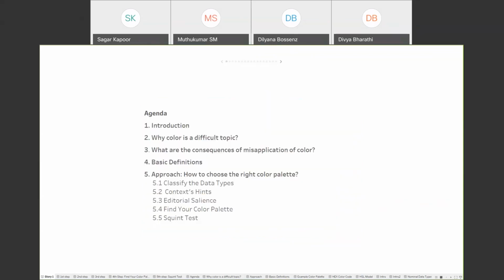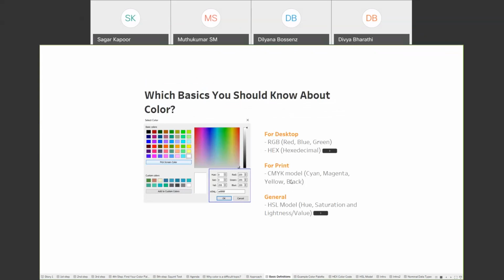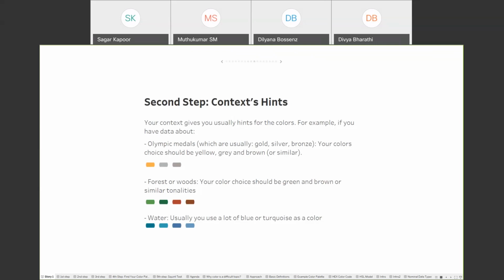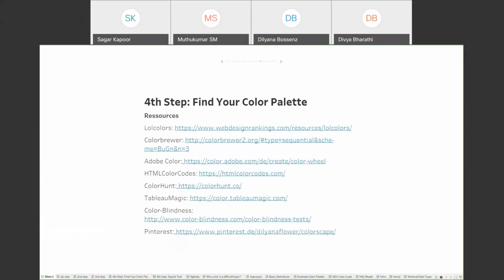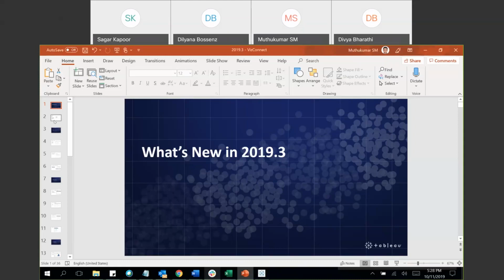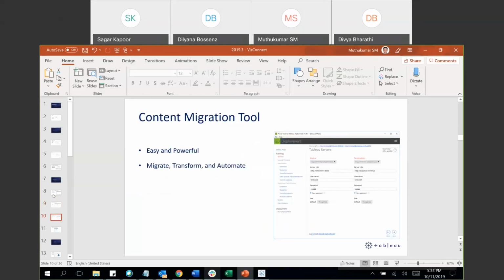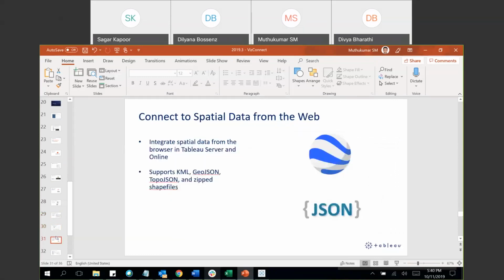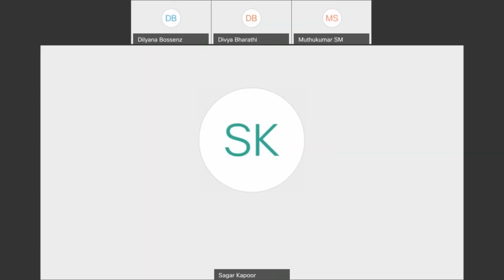VizConnect The Importance of Color in a Viz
VizConnect is a community call in which Data Enthusiast and Tableau Evangelist will share what key things should be kept in mind to make your analysis and storytelling more effective.
Learn from Dilyana the Importance of Color in a Viz and Muthu What's new in Tableau 2019.3